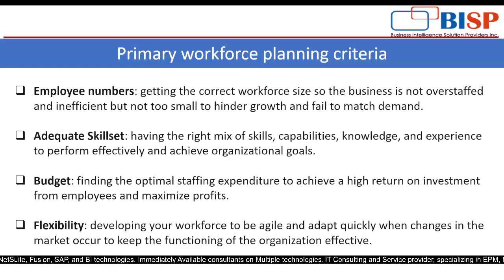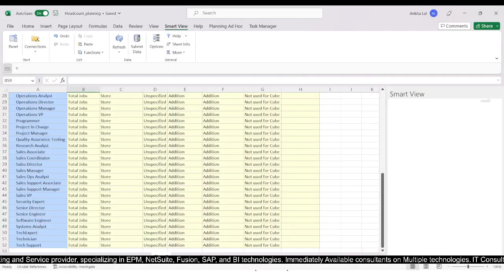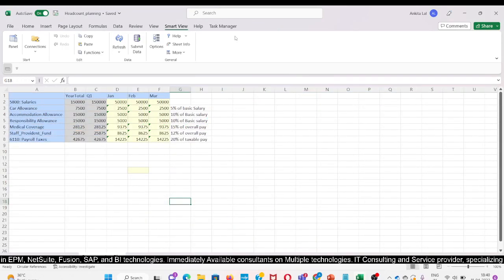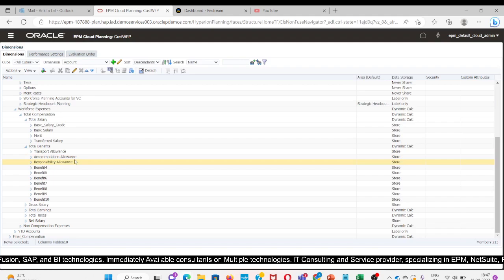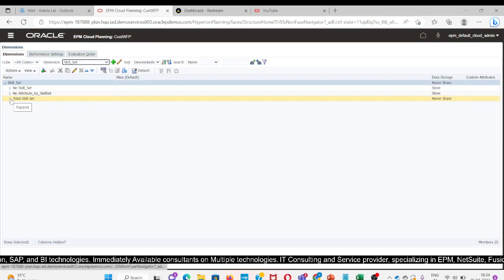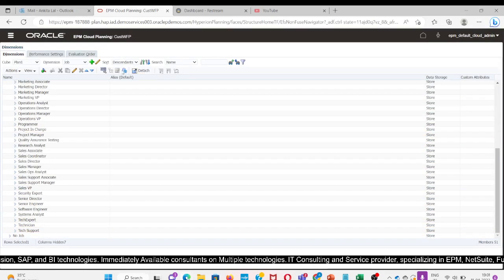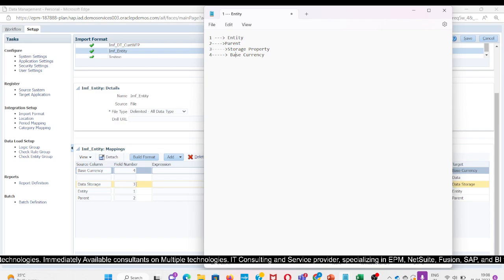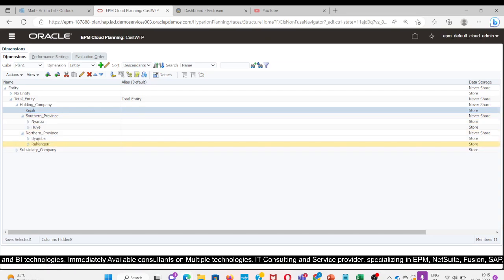Oracle Planning Custom Workforce Planning | Oracle EPBCS Workforce Planning | Oracle EPM BISP